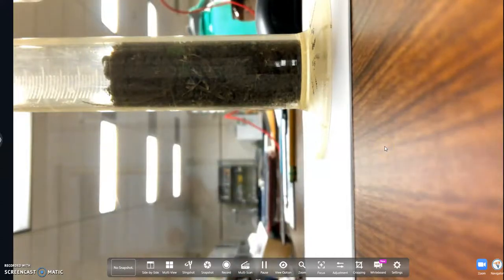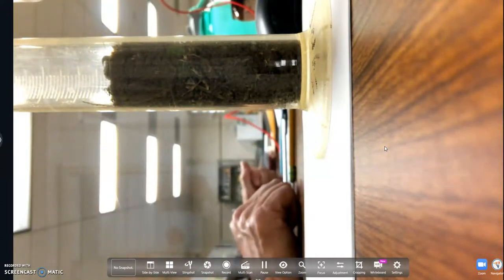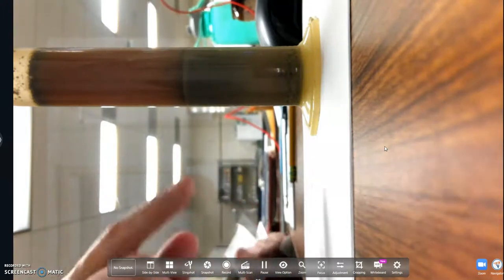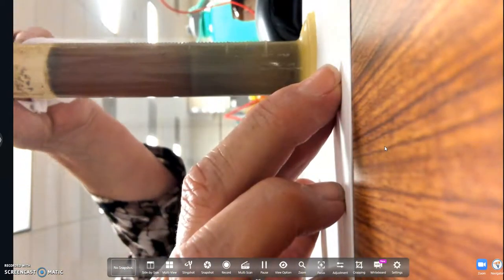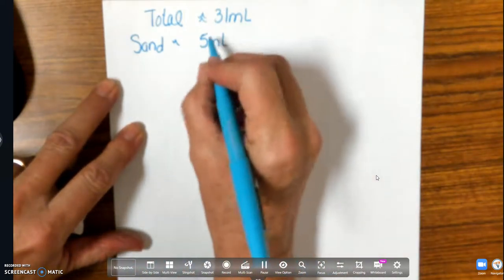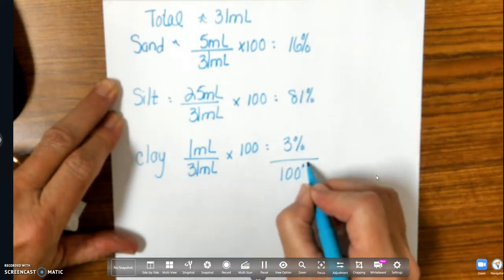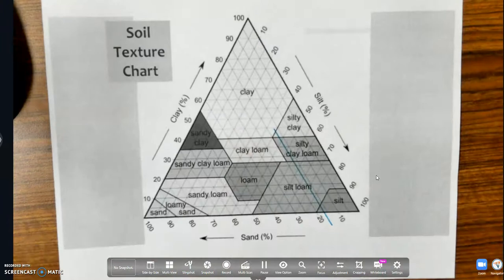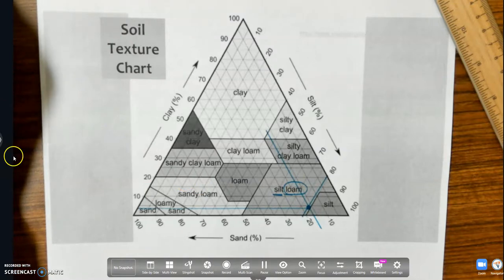Soil Analysis Prairie